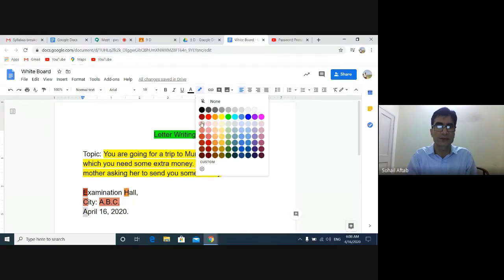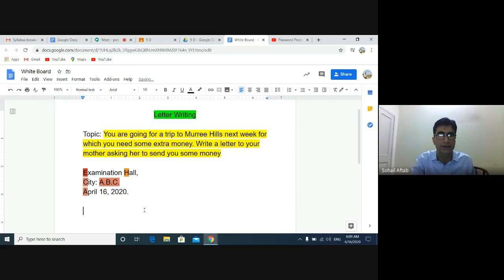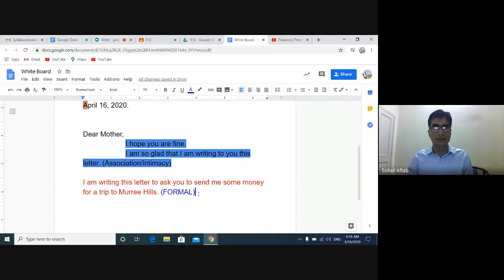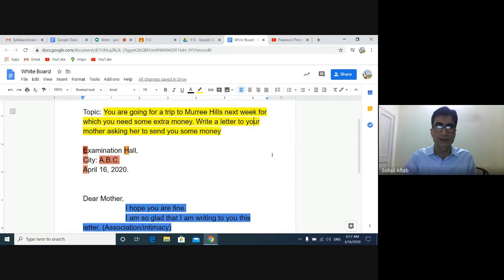Informal Letter Writing